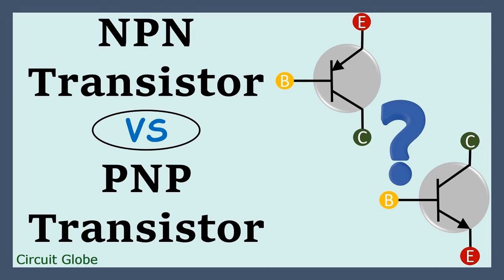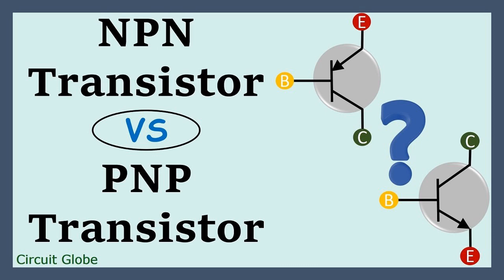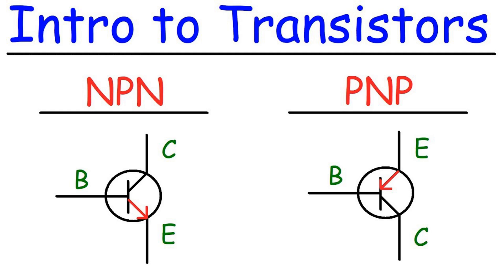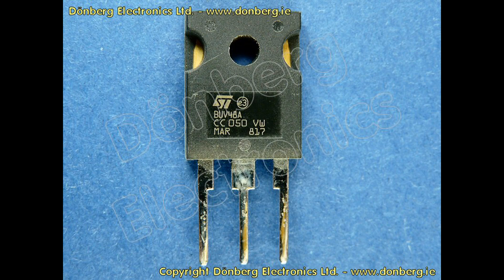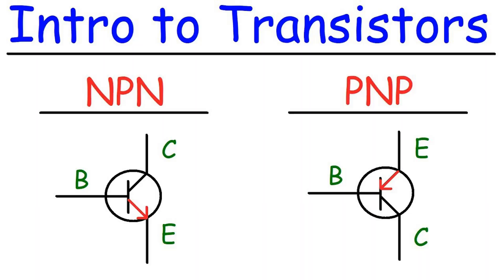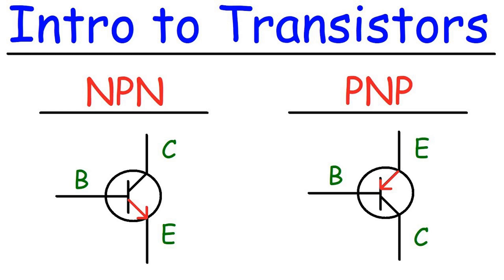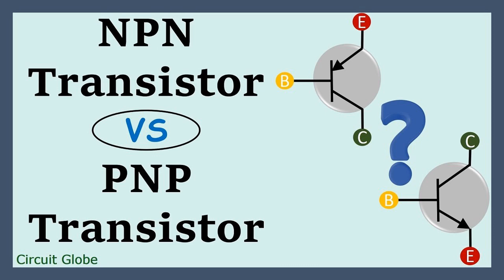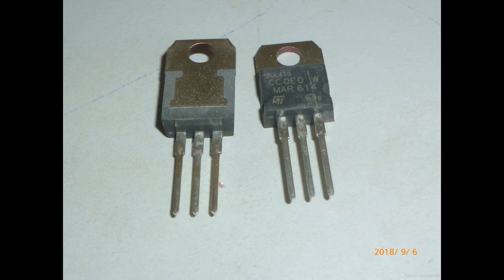The Difference Between NPN And PNP Transistor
NPN (Negative-Positive-Negative) and PNP (Positive-Negative-Positive) transistors are two common types of bipolar junction transistors (BJTs), which are semiconductor devices used for amplifying or switching electronic signals. The key difference between them lies in their doping and current flow characteristics:

Doping Type:

NPN Transistor: In an NPN transistor, the semiconductor material is typically composed of three layers: a thin P-type layer sandwiched between two N-type layers. This means that the majority charge carriers in the NPN transistor are electrons (negative charge carriers).

PNP Transistor: In a PNP transistor, the arrangement is reversed. It has three layers with a thin N-type layer sandwiched between two P-type layers. In a PNP transistor, the majority charge carriers are holes (positive charge carriers).

Current Flow Direction:

NPN Transistor: In an NPN transistor, the current flows from the collector (N-type) to the emitter (N-type) through the base (P-type). This means that for the transistor to conduct or amplify a signal, a small current must flow from the base to the emitter, allowing a larger current to flow from the collector to the emitter.

PNP Transistor: In a PNP transistor, the current flows from the emitter (P-type) to the collector (P-type) through the base (N-type). Like in an NPN transistor, a small current from the base to the emitter controls a larger current flowing from the emitter to the collector.

Symbol Representation:

NPN transistors are represented with an arrow pointing outward from the base, indicating the direction of electron flow.
PNP transistors are represented with an arrow pointing inward toward the base, indicating the direction of hole flow.
Voltage Polarities:

NPN transistors are typically used in applications where the base-emitter junction is forward-biased (positive voltage on the base with respect to the emitter).
PNP transistors are typically used in applications where the base-emitter junction is reverse-biased (negative voltage on the base with respect to the emitter).
In summary, NPN and PNP transistors are complementary in their operation. NPN transistors are more commonly used because electrons are the majority charge carriers in most semiconductor materials. However, PNP transistors have their applications, especially in certain analog and switching circuits, where they are used to handle positive currents and voltages.